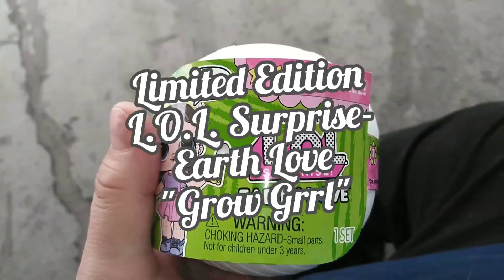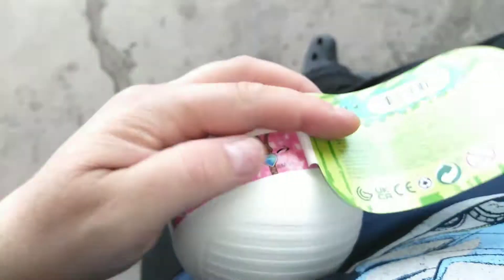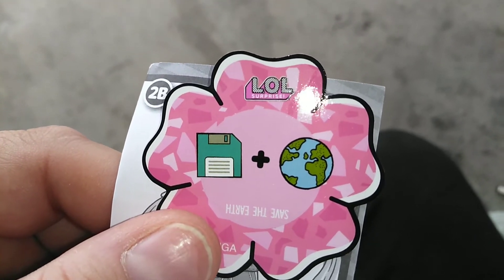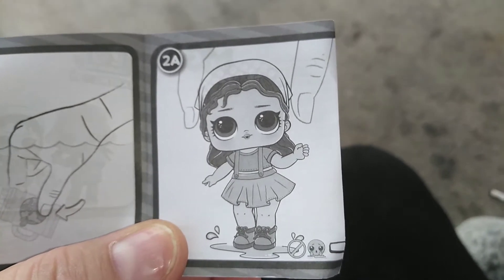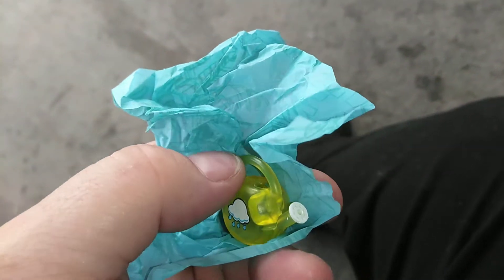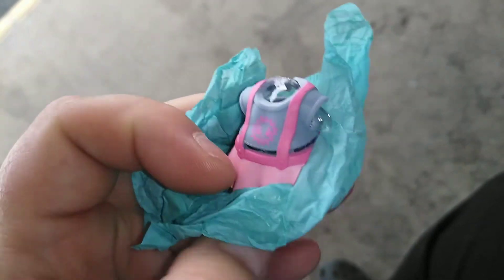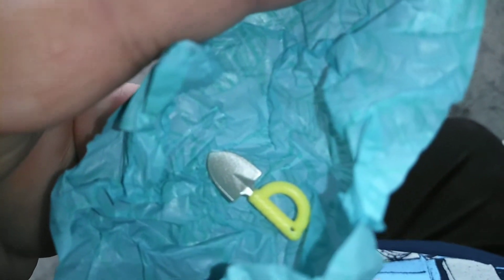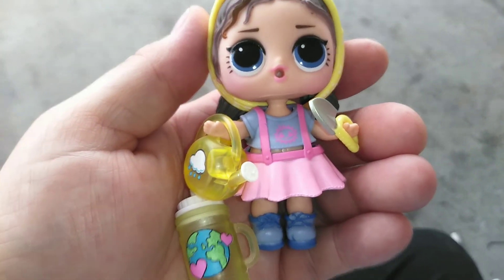Limited Edition LOL Surprise Earth Love, "Grow Grrl"